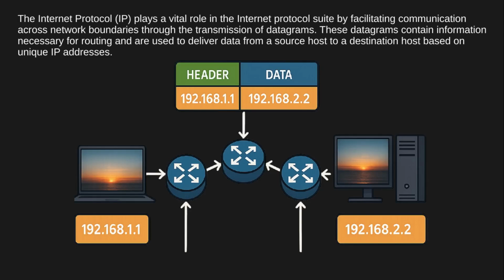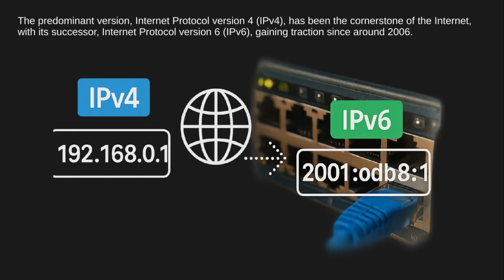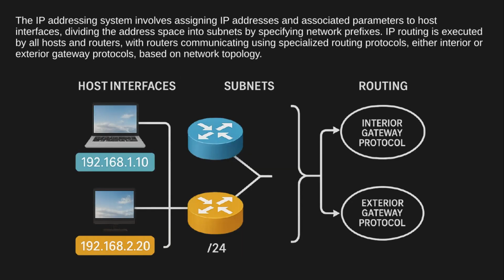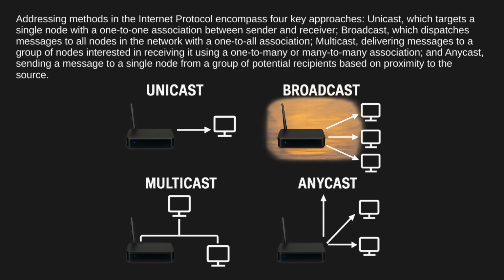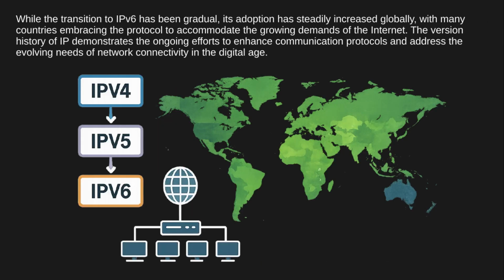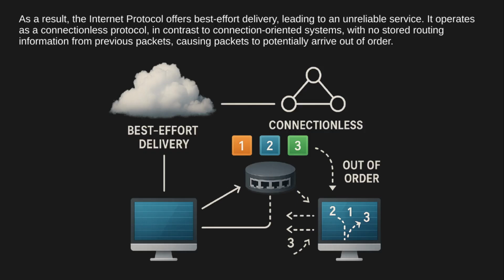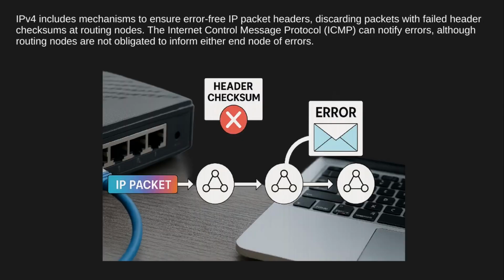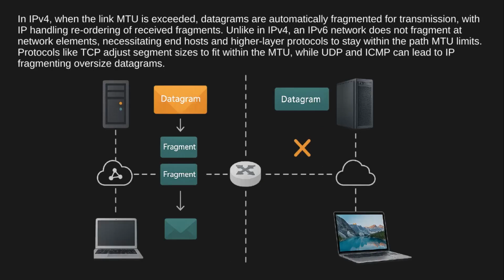Internet Protocol (IP)